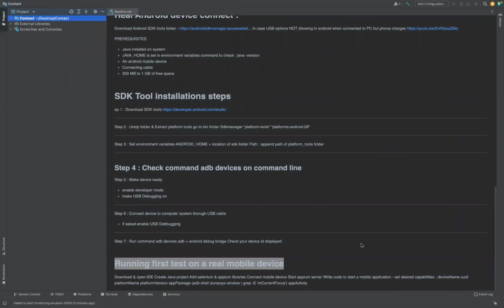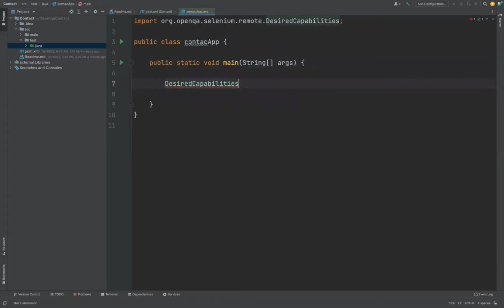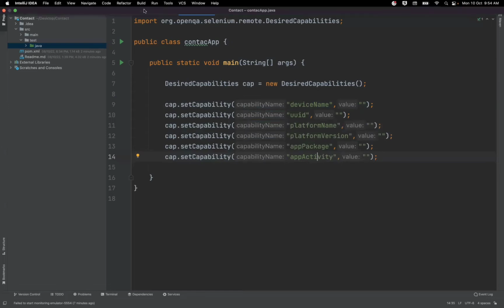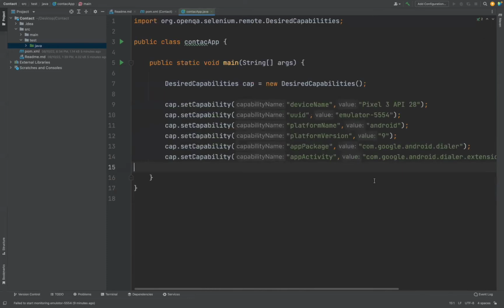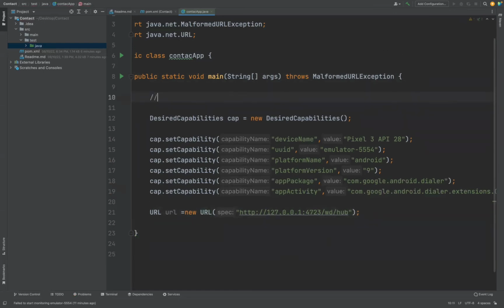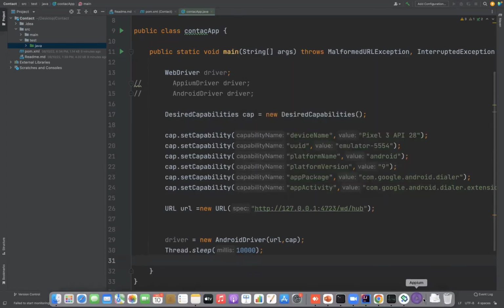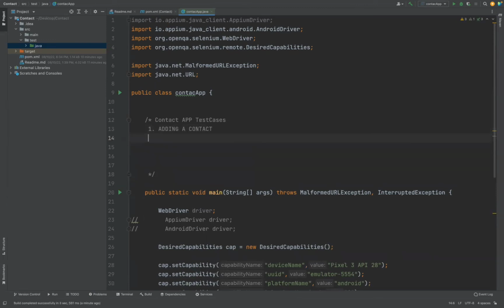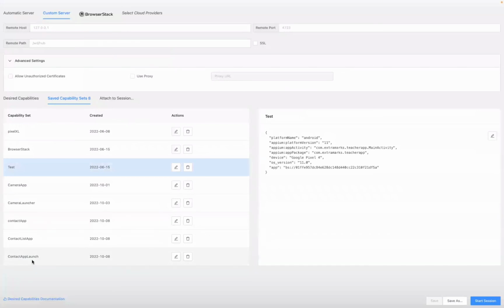Appium | Real Time Project with Live Demo | Introduction | Part3